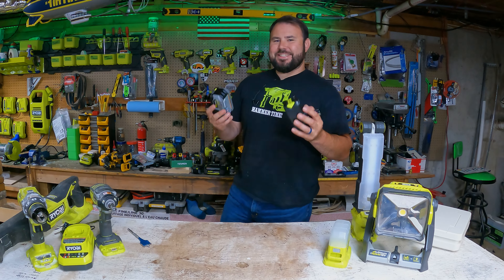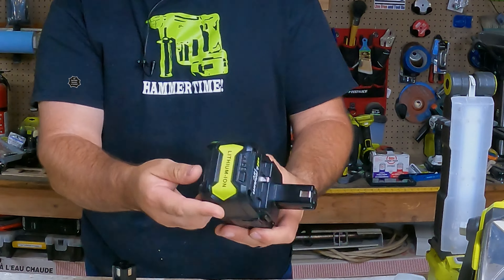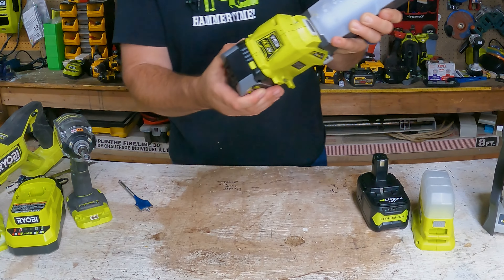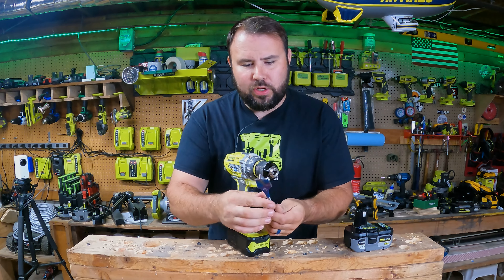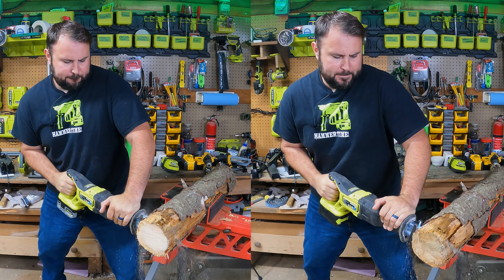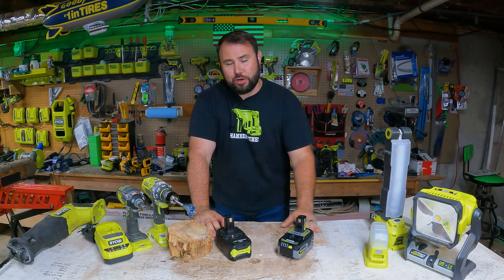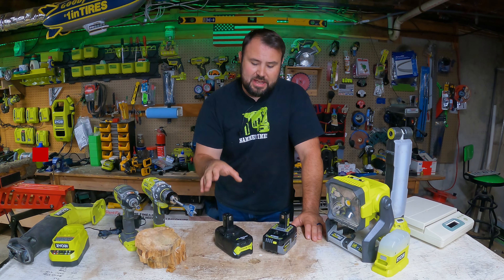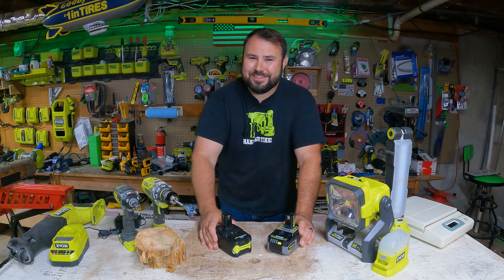Ryobi Real vs Amazon Batteries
I know you have looked at these batteries on amazon and Ebay well now you get to see just how they perform compared to the genuine batteries. Are the results what you thought they would be? @RYOBITOOLSUSA